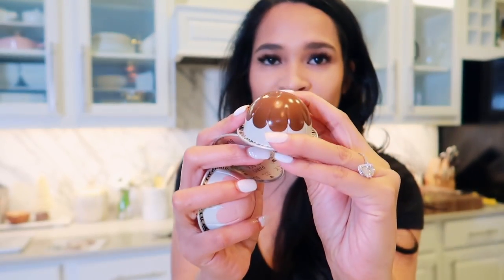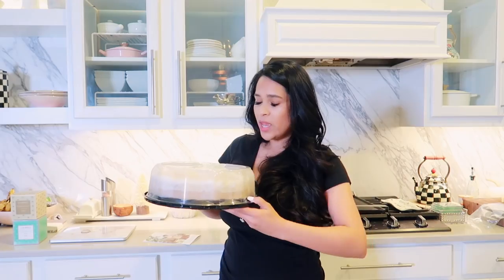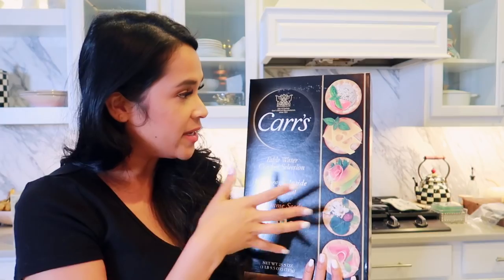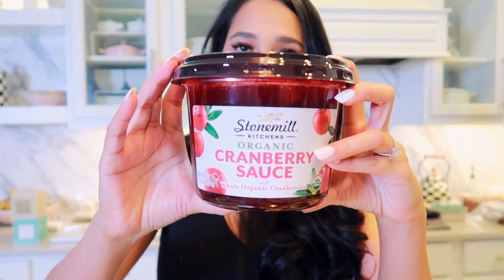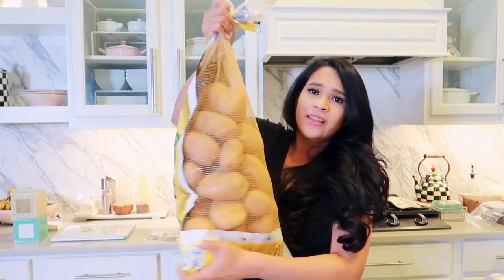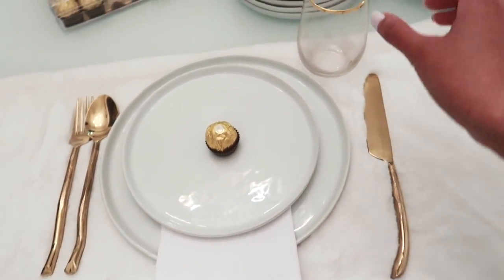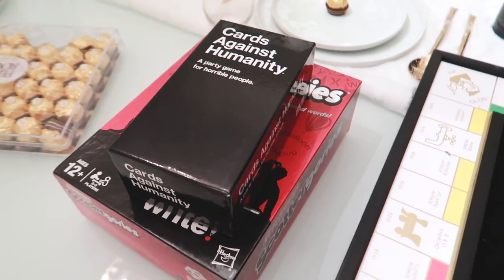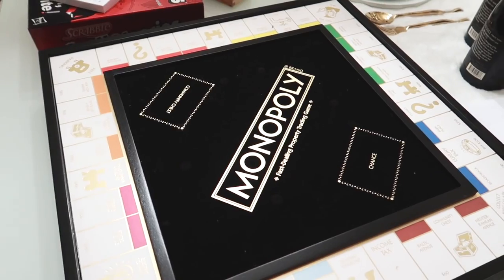VLOG - Costco Haul, New Dishes, Games & More! MissLizHeart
Happy Thanksgiving!  Today I’m sharing a Thanksgiving Costco Haul, what I am making for Thanksgiving, wine recommendations and my favorite board games! What are your plans for Thanksgiving?!

- Christmas Decorate With Me! Putting Up The Christmas Tree - m Clean With Me - Making Room For Christmas Decor! MissLizHeart

Nespresso machine
Nespresso machine that I
Gold flatware
White dishes
White bowls
Wine glasses

xo Liz